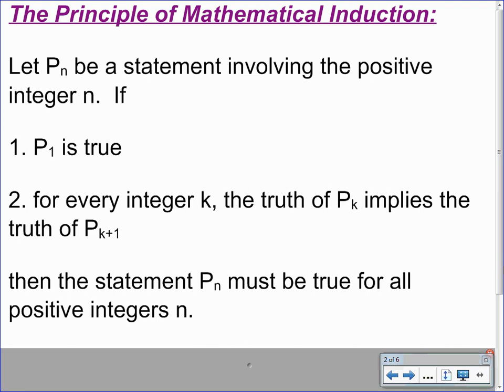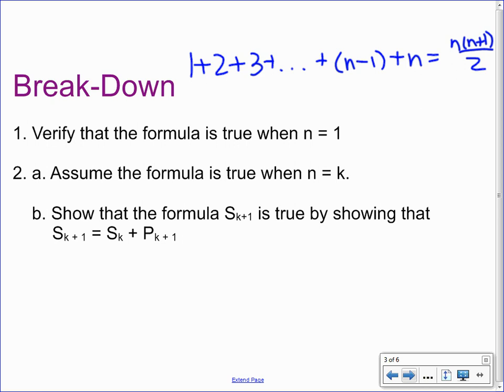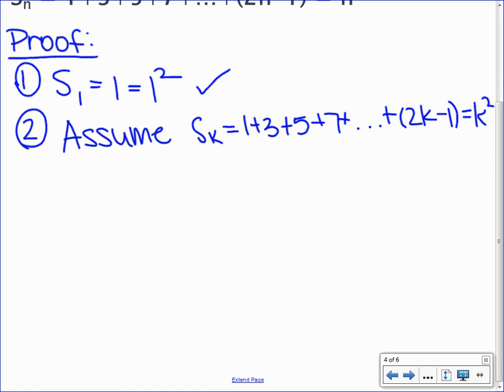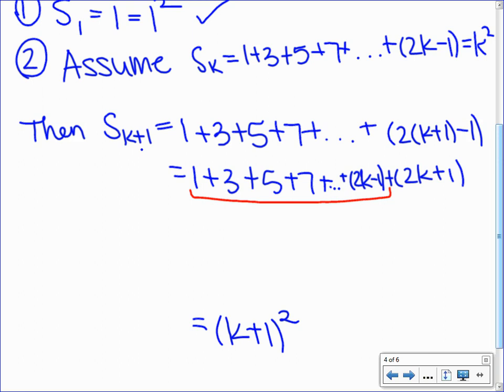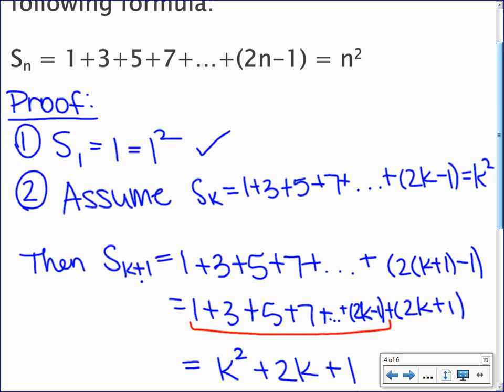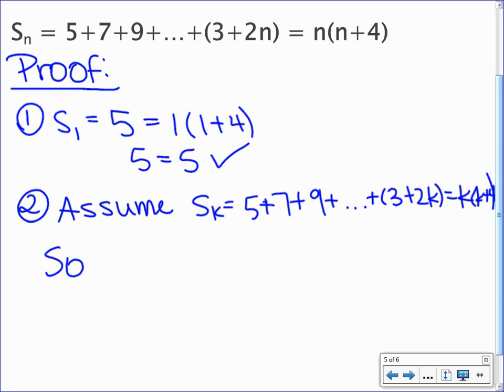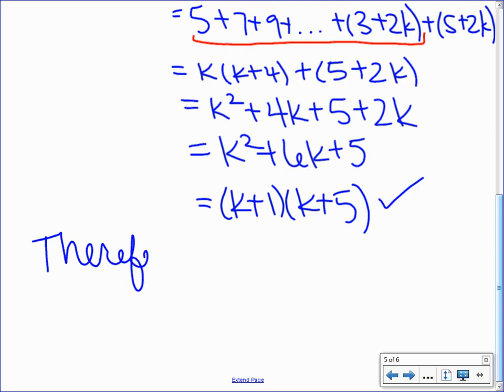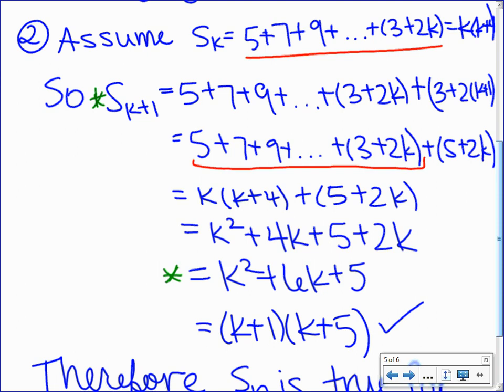9.4b Honors Pre Calculus